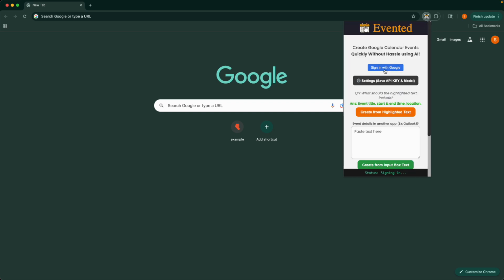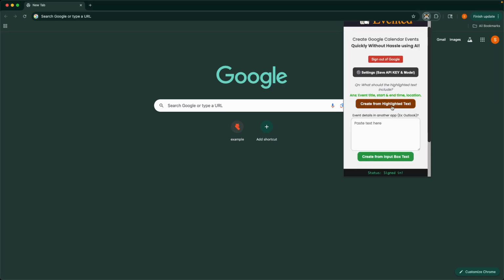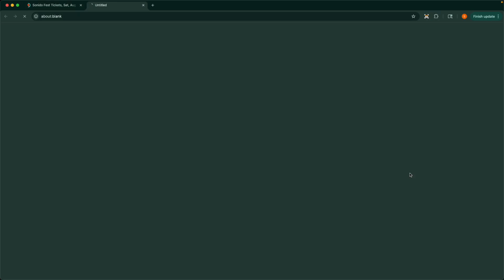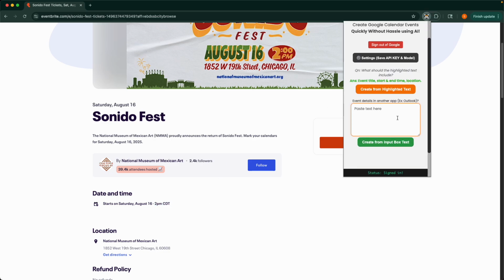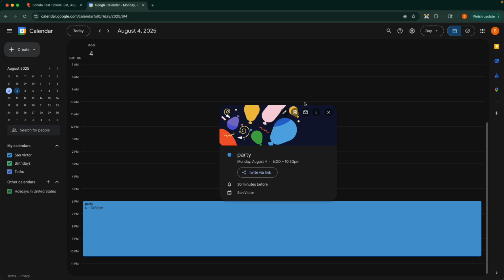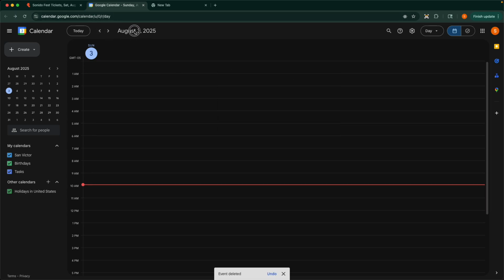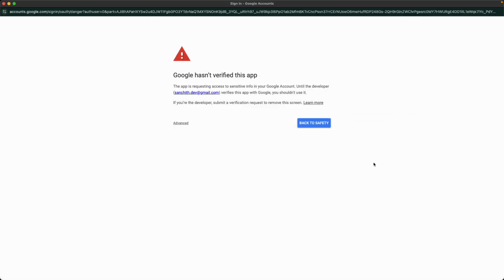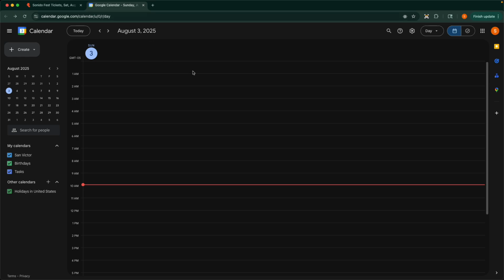Video Demo (Evented)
Demonstration of how the Evented chrome extension uses the data from scopes.